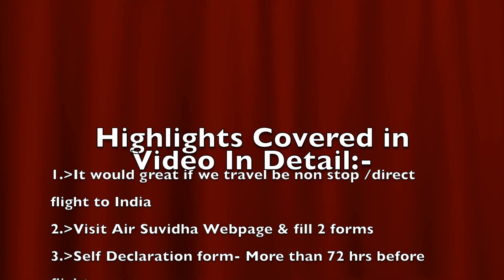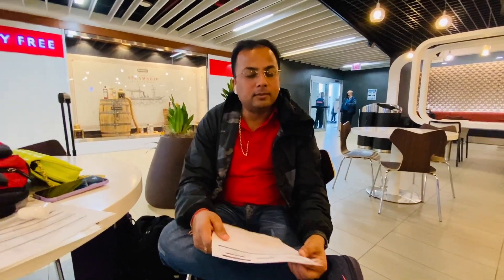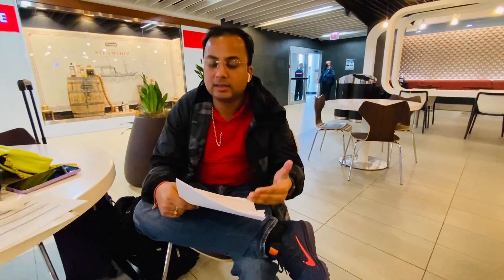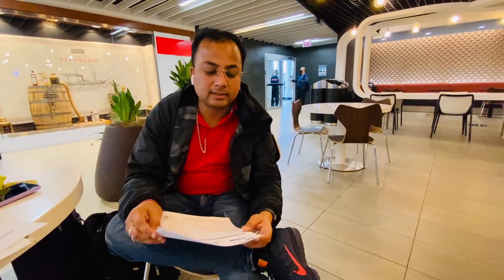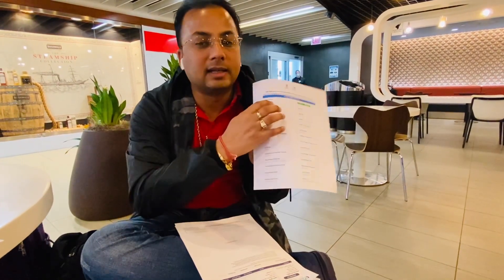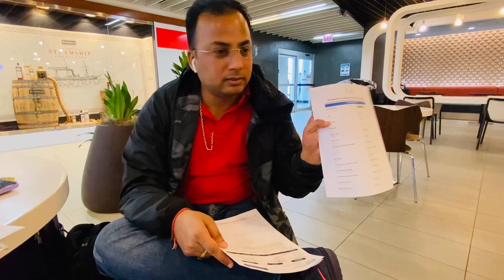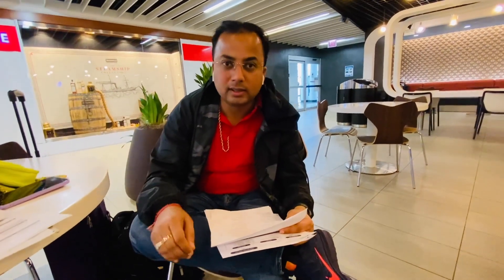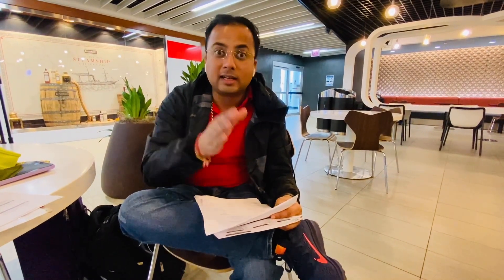Things to do when Travel from America to India | Covid Travel Guideline | Document needed for Travel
Hi Guys,
We are from India and we live in USA. And we make videos related to USA, Education, Travel, Fashion, Study aboard and Indian life in USA. In this Video I tried to showing you travel guideline from USA to India. And this holiday season. Hope you really liked it. To watch further more videos related to America.